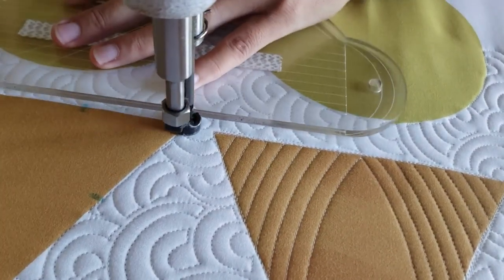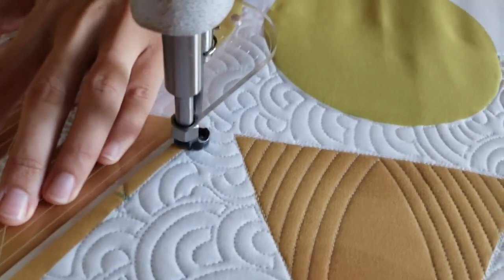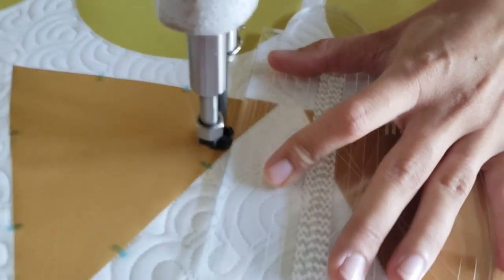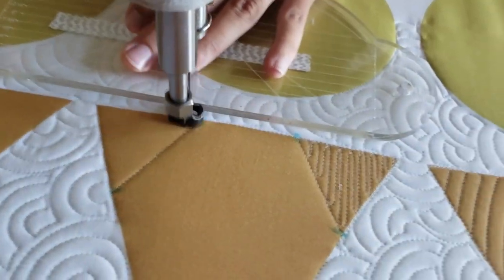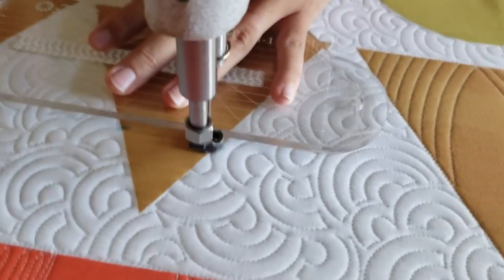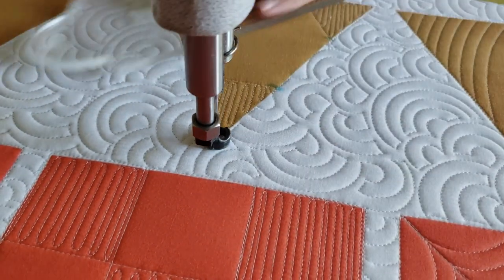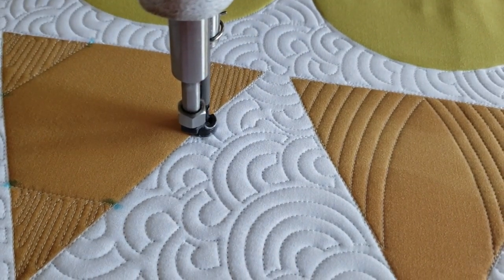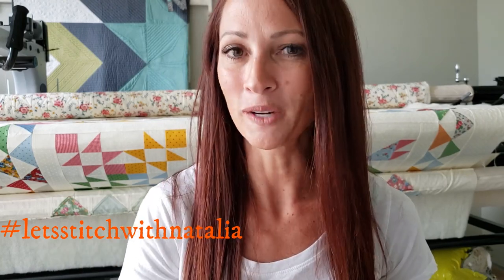How to: Machine Quilt a Jinx Quilt Block-With Natalia Bonner- Let's Stitch a Block a Day- Day 138